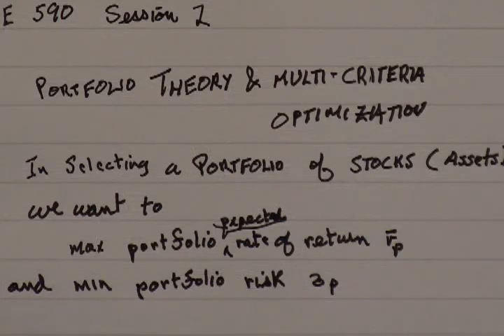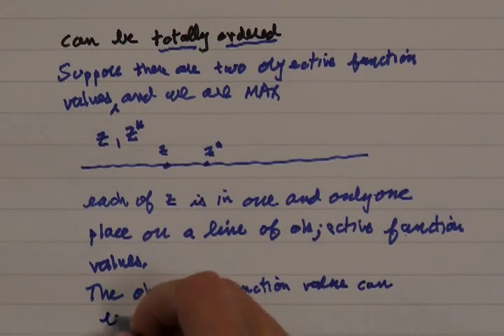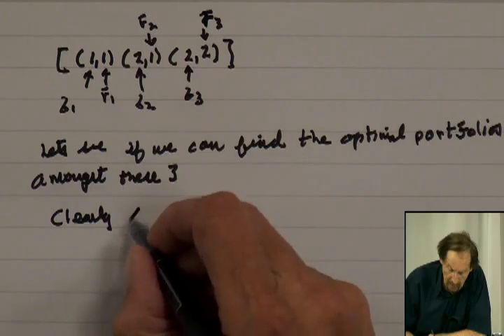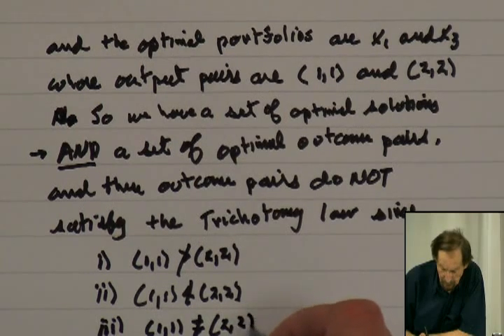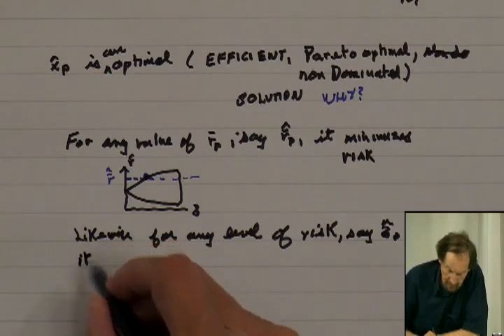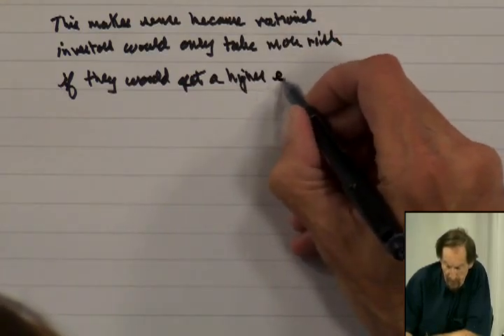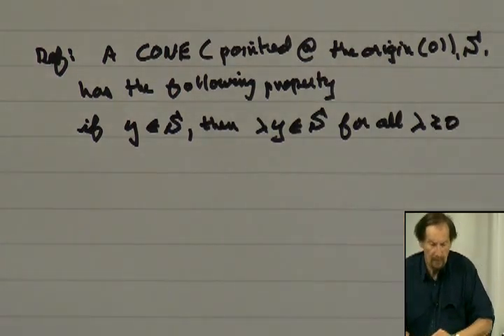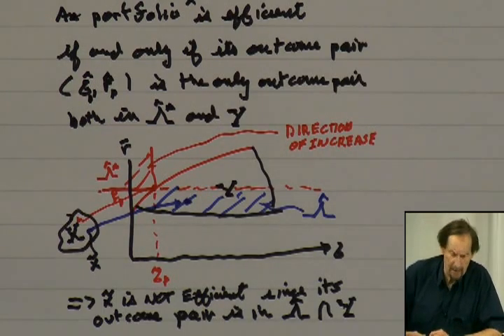IE59000 16892 05 29 2013